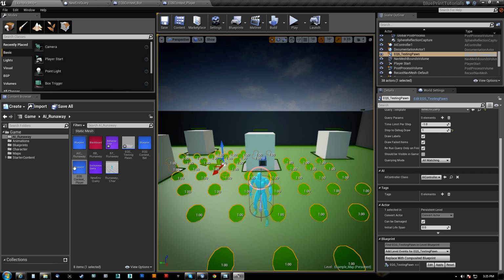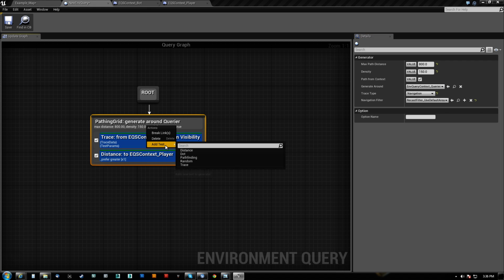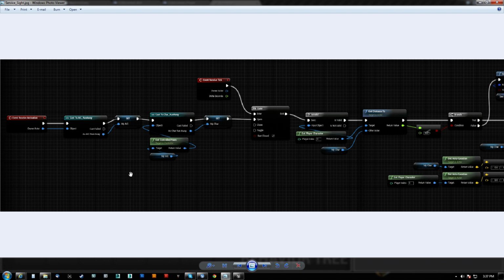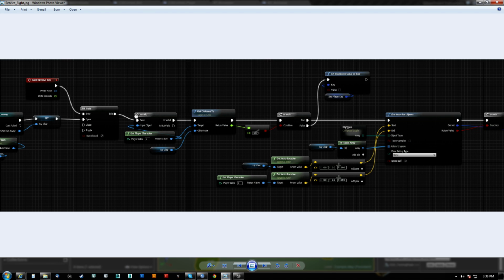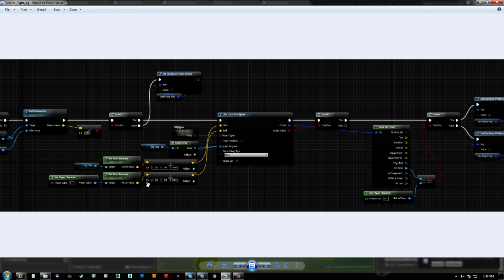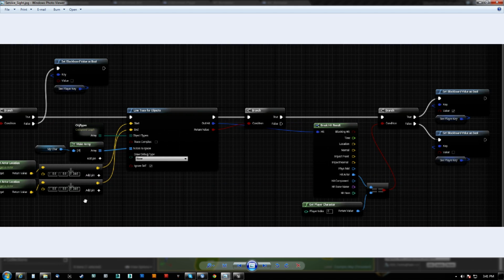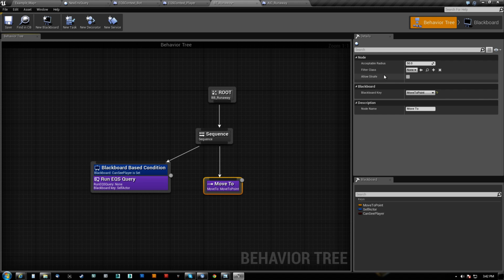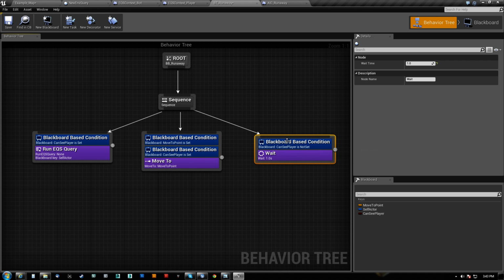UE4 EQS Tutorial Pt3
How to use Unreal Engine 4's Environment Querying System to drive AI.